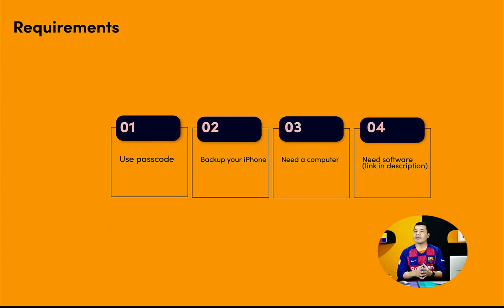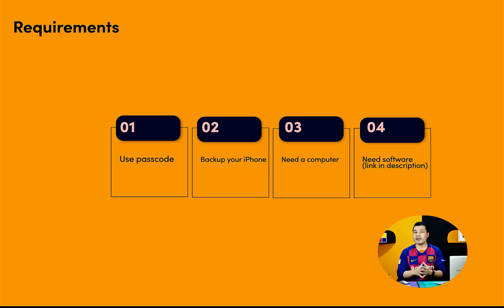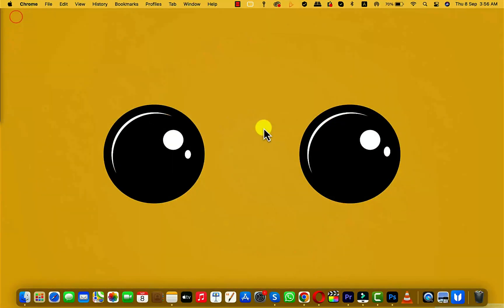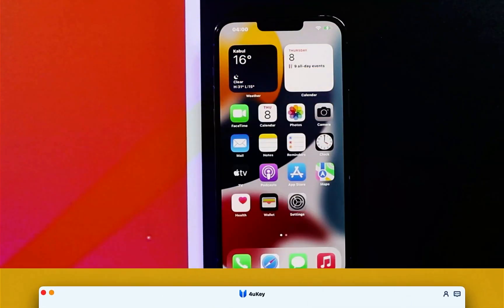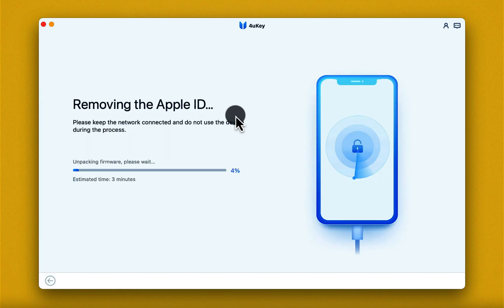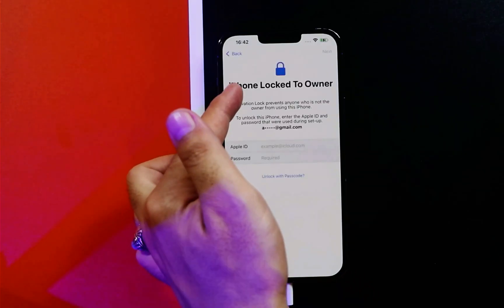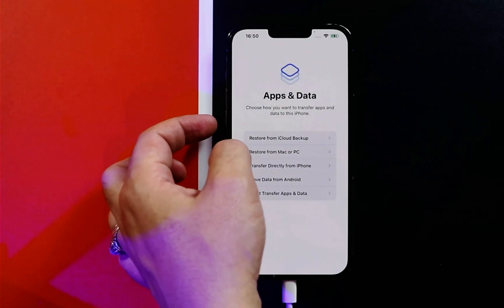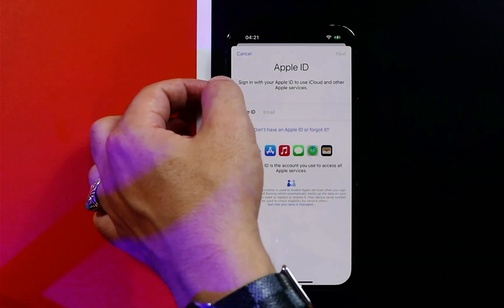Remove Apple ID from iPhone: No Password Needed!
Ever needed to know how to remove Apple ID from iPhone without password? Look no further! In this video, I’ll show you a simple method using software that lets you remove Apple ID from iPhone without needing the password. If you’re stuck and want to erase iPhone without Apple ID, this is the perfect guide for you. I’ll also cover how to remove Apple ID without password and phone number, so you can regain access to your device hassle-free. Tune in and let’s unlock your iPhone!

⏰Timestamps:
0:00 Intro
0:28 Requirements
1:16 Downloading the Software
1:43 Connecting iPhone to PC
1:58 Turn on 2 factor authentication
2:23 Downloading the firmware
2:45 Setting up the iPhone
3:48 Removing Apple ID done
4:00 About Software
4: 19 Outro